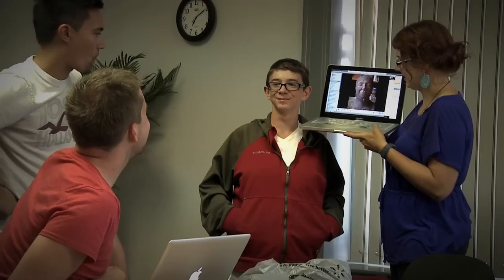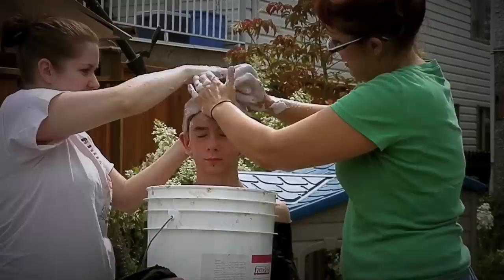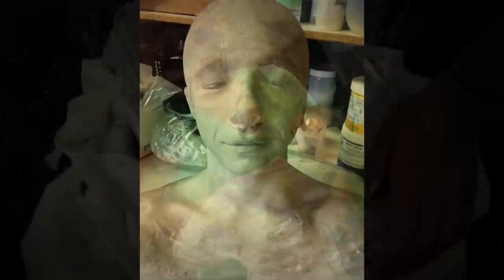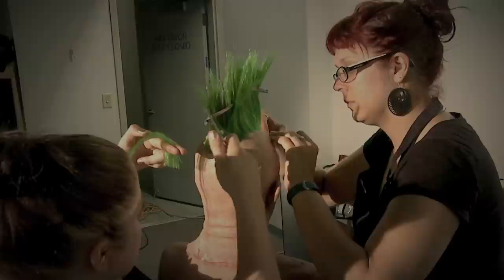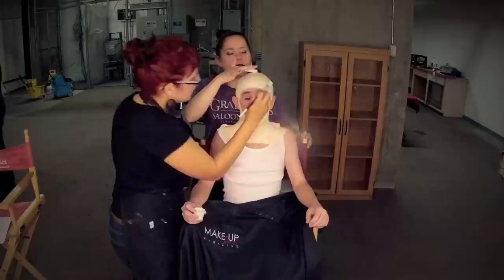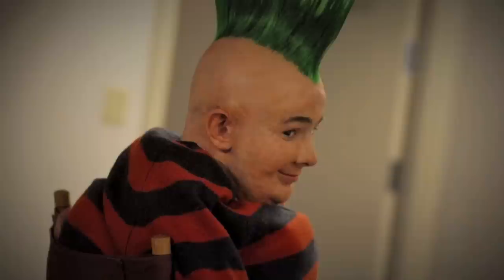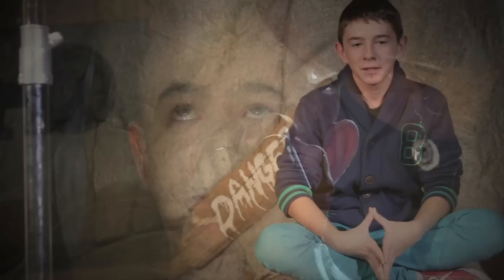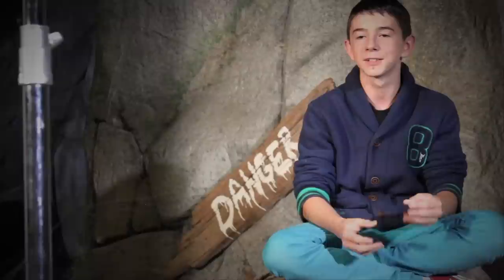The Make-Up of "Zombie Spider" - Written By A Kid Ep 11 Behind The Scenes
Take a look at the heavy makeup used in Zombie Spider.